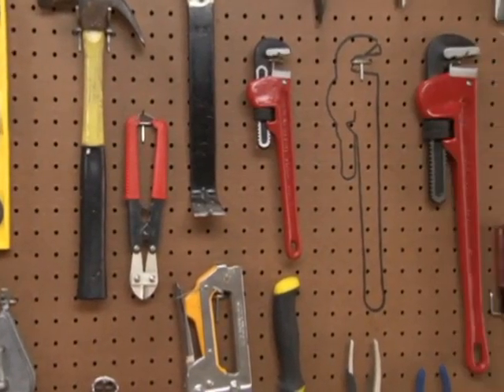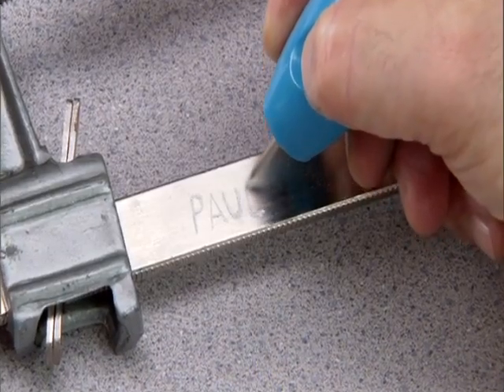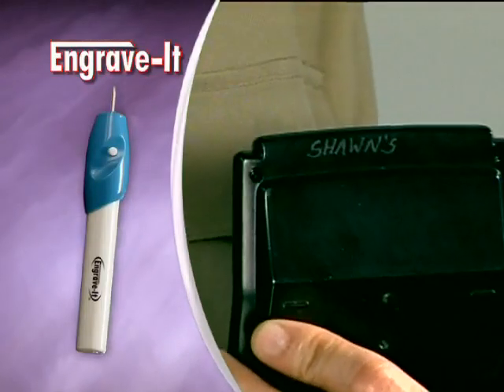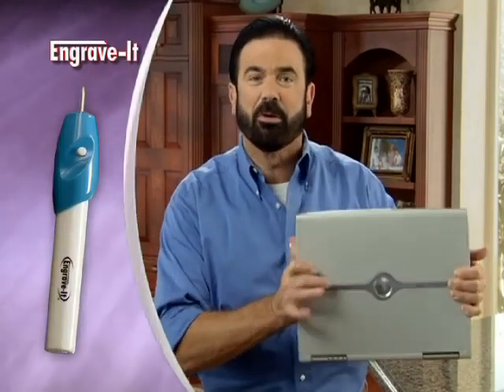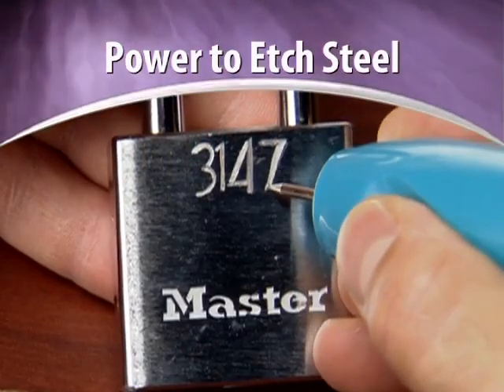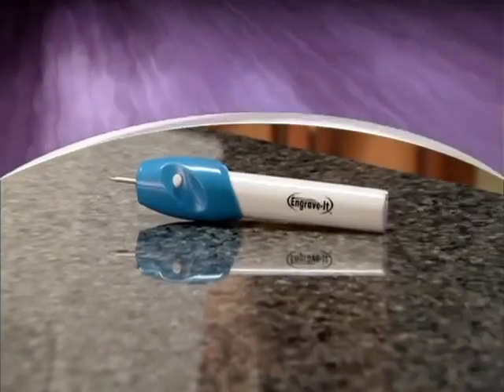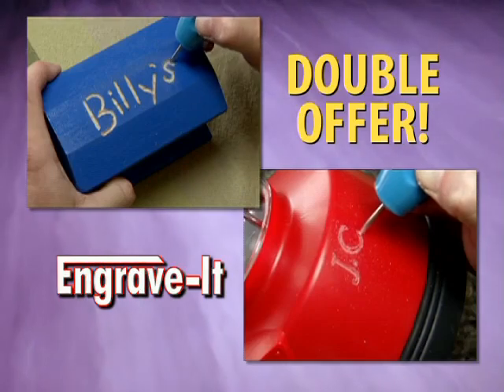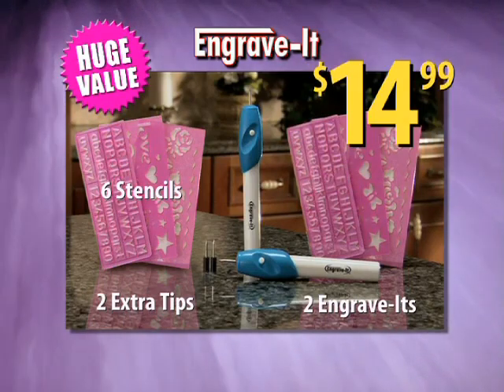Billy Mays - Engrave-It (HQ)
I have nothing to say but YouTube forces me to add descriptions into videos now.